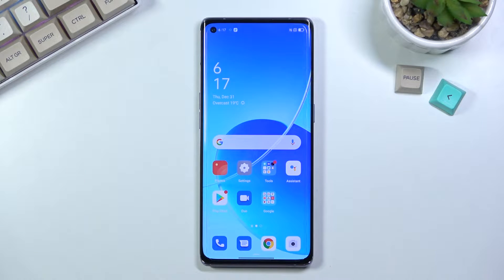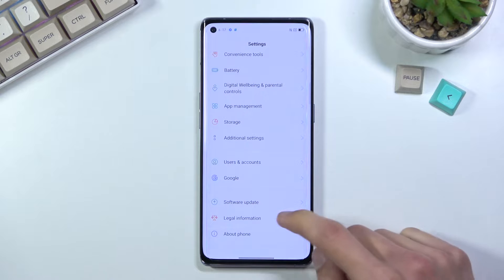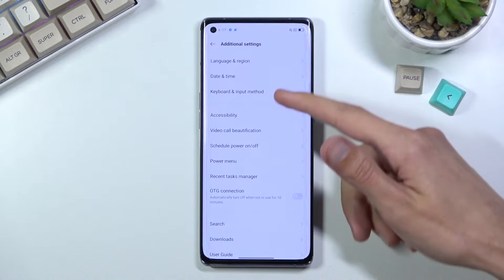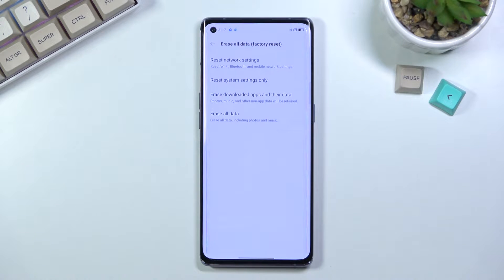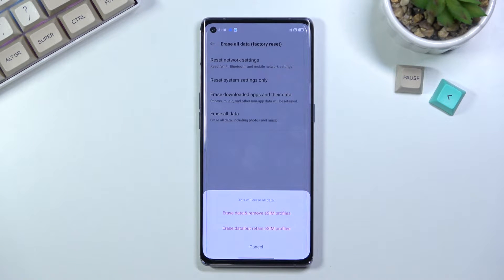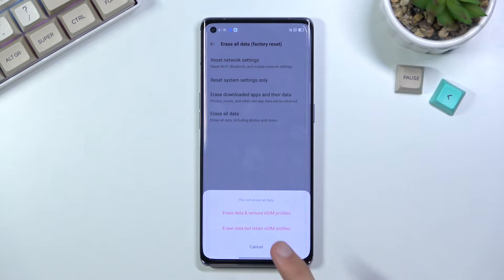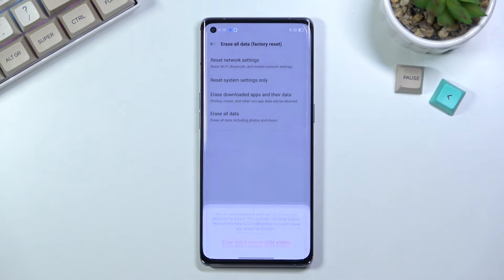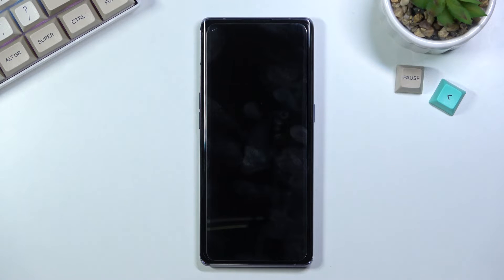How to Factory Reset OPPO Reno 6 Pro 5G - Erase all Data, Apps, and eSIM Profiles - Restore Defaults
Get seamless global connectivity with this special discounted offer – stay online anytime, anywhere! Discover more
If you want to restore all default settings and also erase all data including your photos and messages from OPPO Reno 6 Pro 5G, just follow the steps shown in this video tutorial. This is the best method to Factory Reset OPPO Reno 6 Pro and clears all the data. Remember that this operation can not be undone so better backup all the data you want to save.
How to factory reset OPPO Reno 6 Pro 5G? How to restore default settings on OPPO Reno 6 Pro? How to erase all data on OPPO Reno Pro 5G?